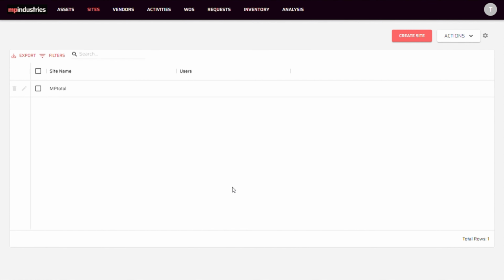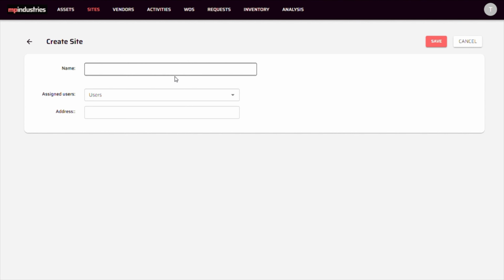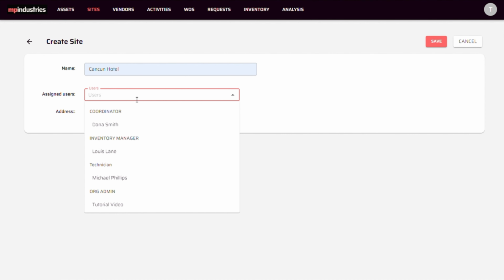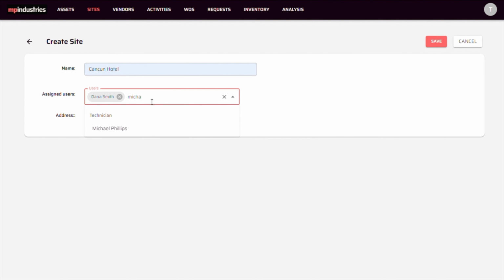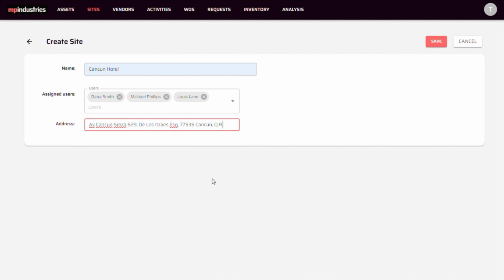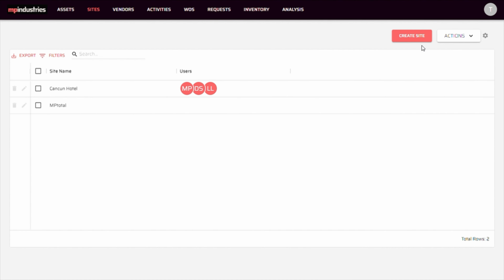Organizations or Sites - MPindustries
MPindustries allows you to manage different sites or branches of the organization, centralizing management and improving operational efficiency throughout the company. It facilitates the coordination and monitoring of maintenance activities, optimizing the use of resources and providing a global and unified vision of the status and performance of assets. In addition, it simplifies reporting and comparative analysis between different sites, improving strategic decision making.